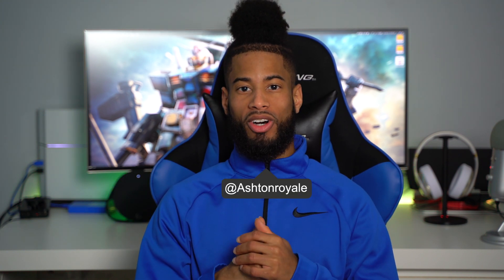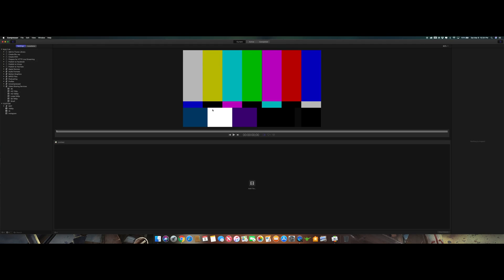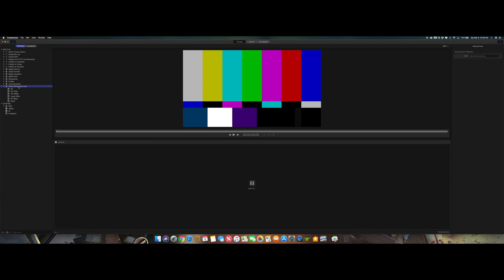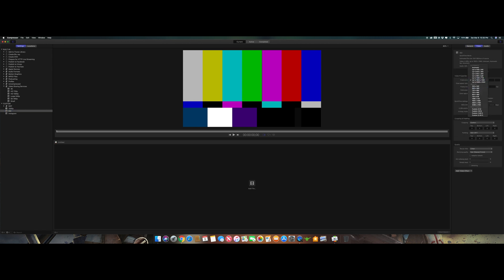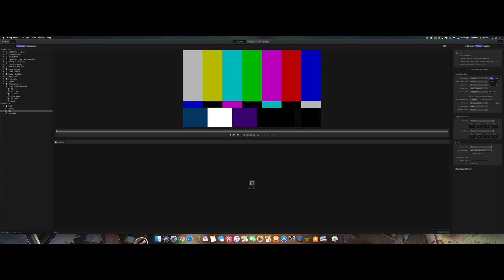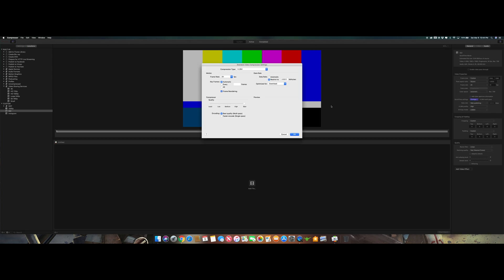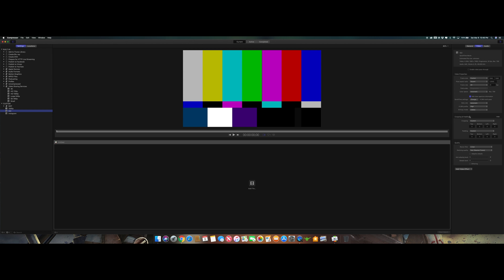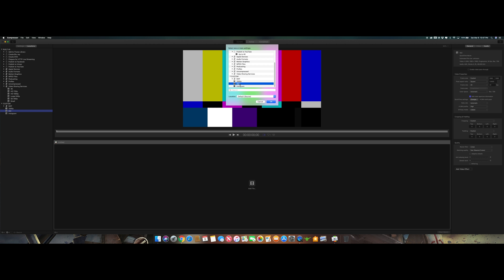Best Export Setting For High Quality Instagram Video | Compressor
In today's video I'll show you the best Instagram video export settings for high quality using Compressor. This is a part 2 to my first video about having the best export setting for high quality Instagram Video.

30% of your membership when using my code.

Camera
➡ Sony A7III
➡Extra Batteries
➡SD Card I Use
Camera Lenses
➡ Sony 50mm F1.8
➡ Sony 85mm
➡ Tamron 28-75mm F/2.8
Gimbal
➡ DJI Ronin-S
Mics
➡ Rode Videomic Pro R Plus
➡ Blue Yeti USB Microphone
Lighting
➡ Neewer 18inches LED Ring Light
➡LimoStudio 700W Softbox Lighting Kit
Computers
➡Apple MacBookPro 13 Inch Retina
➡Razer BlackWidow X T.E. Chroma
➡Razer Mamba Tournament Edition
➡ Samsung T5
Camera BackPack
➡ Peak Design Everyday Backpack 20L